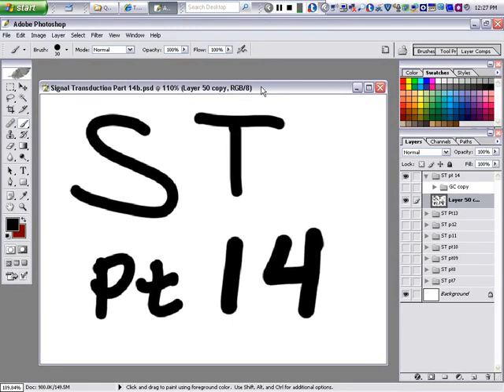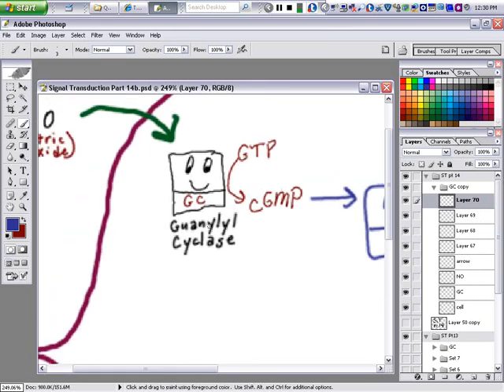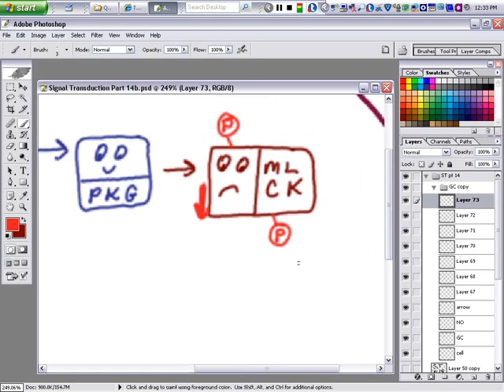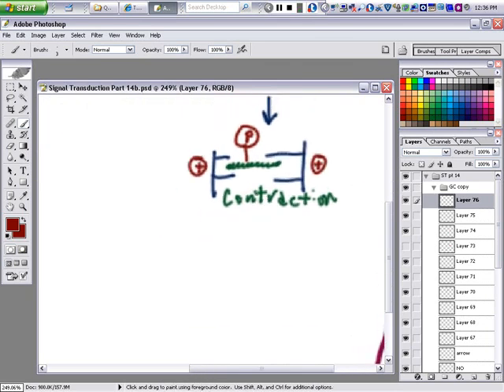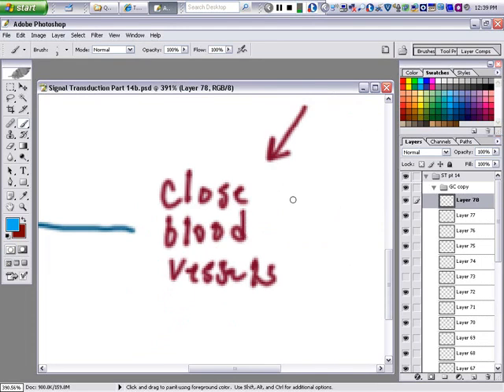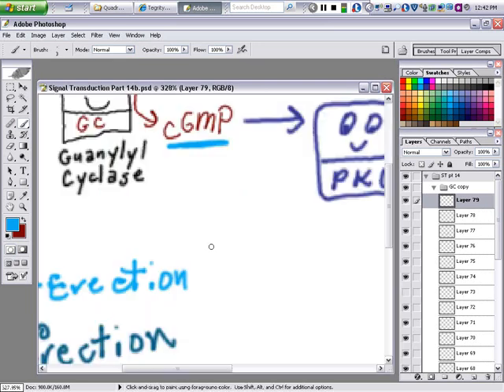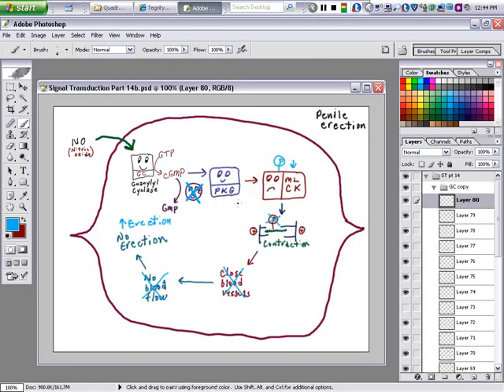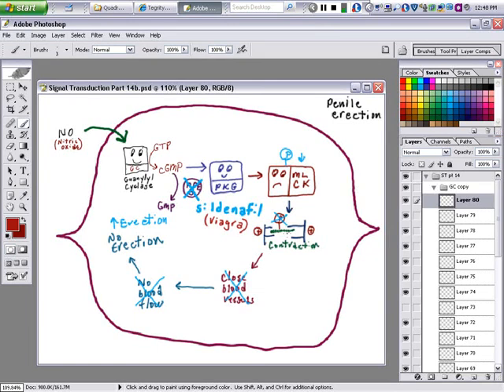Signal Transduction Part 14